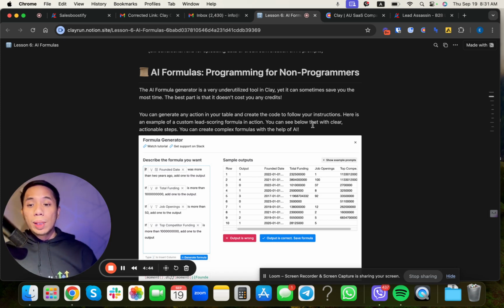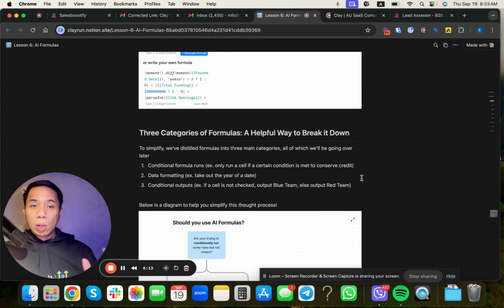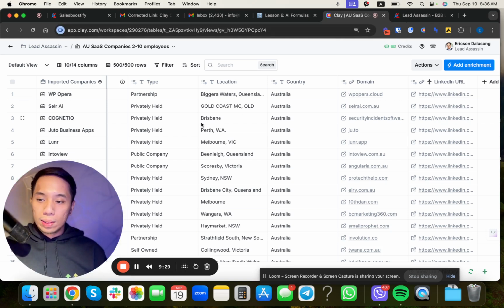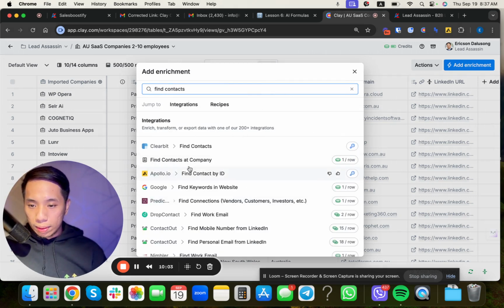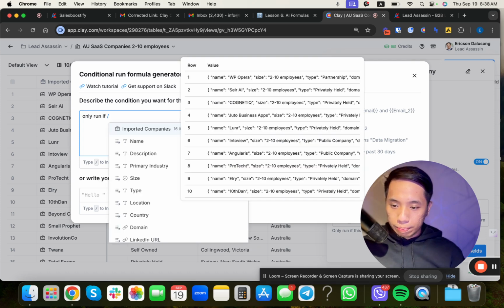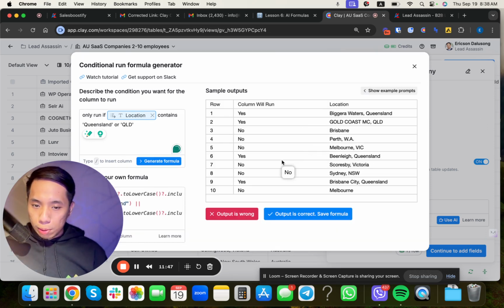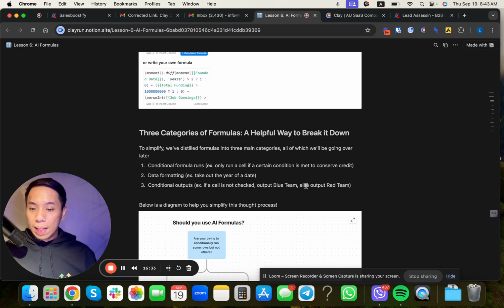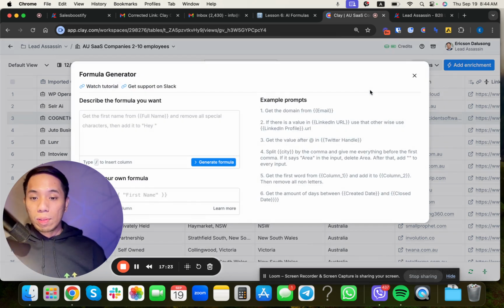Clay.com Tutorial #6: Mastering AI Formulas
Welcome to Tutorial #4!  In this video, you will learn how to use AI formulas in Clay.

The AI Formula generator is a very underutilized tool in Clay, yet it can sometimes save you the most time. The best part is that it doesn’t cost you any credits! You can generate any action in your table and create the code to follow your instructions.